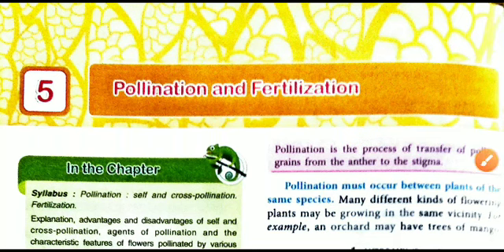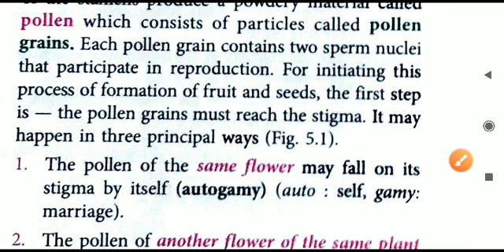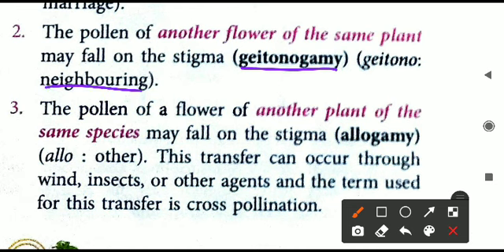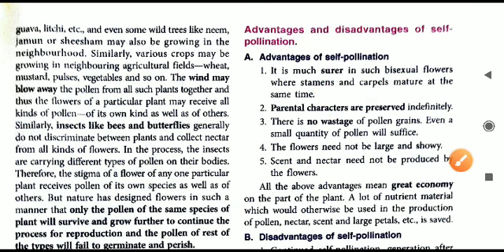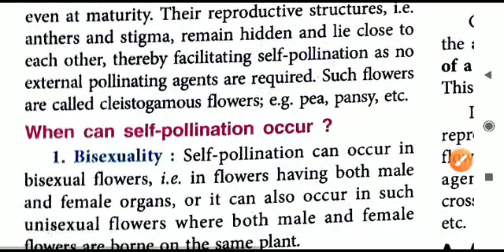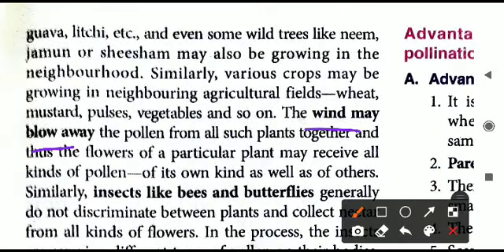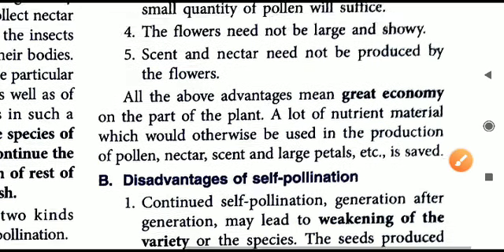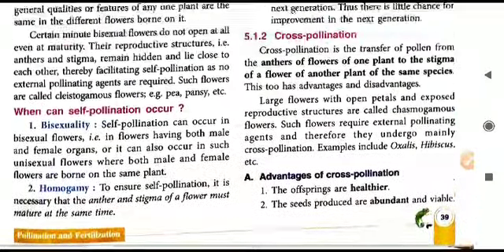Class 9 Biology Ch 5 Part 1